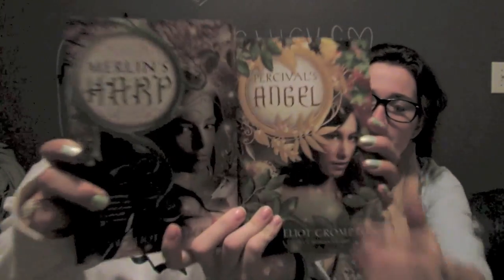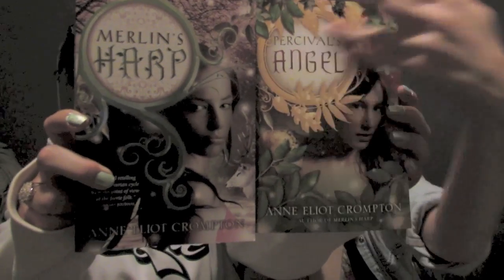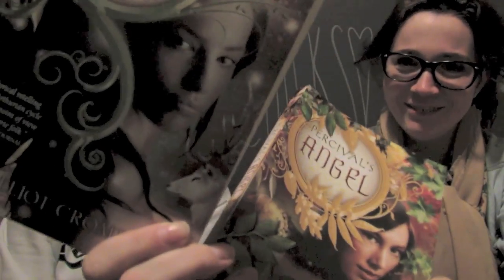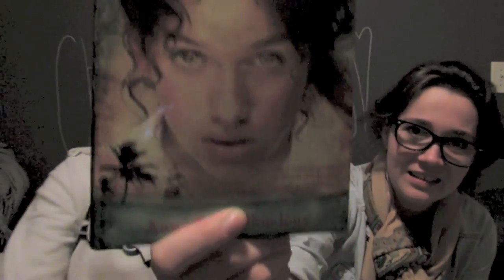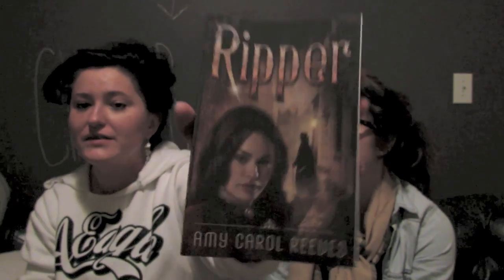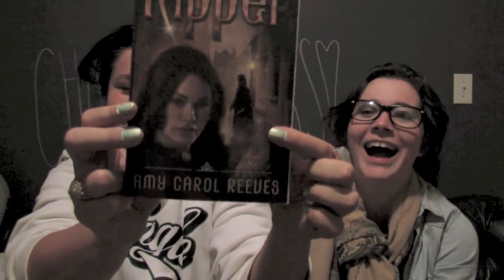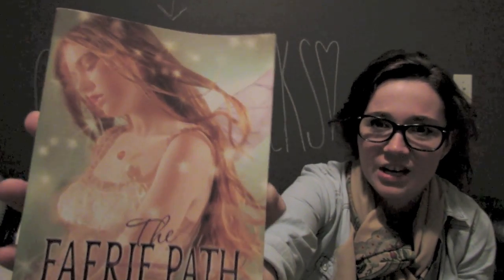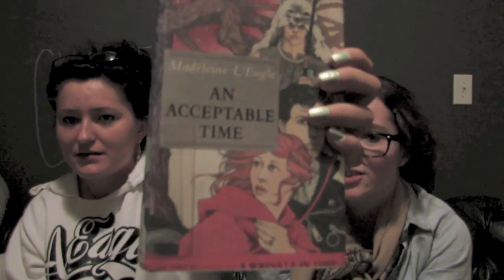Top 5 | Ugliest Books